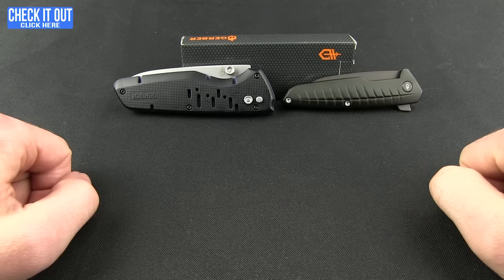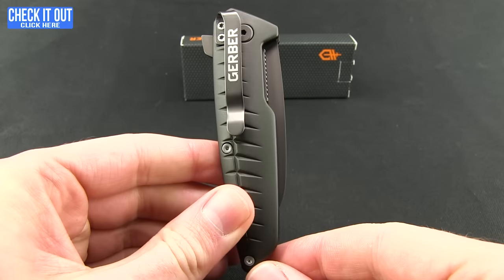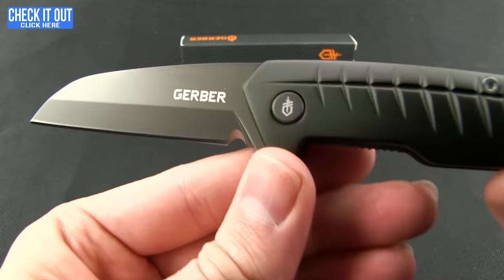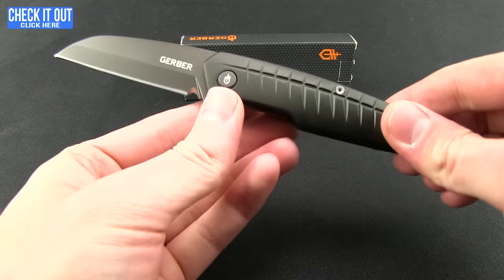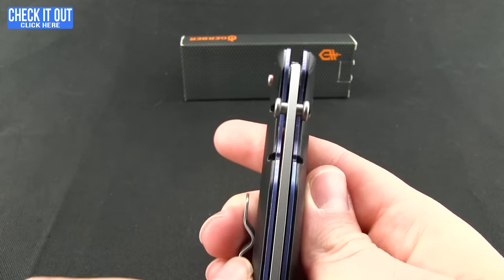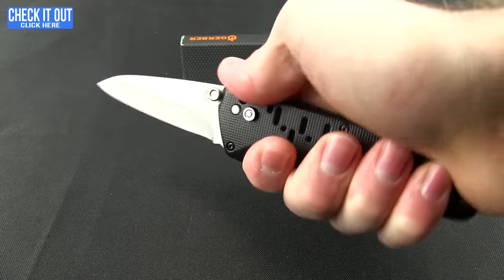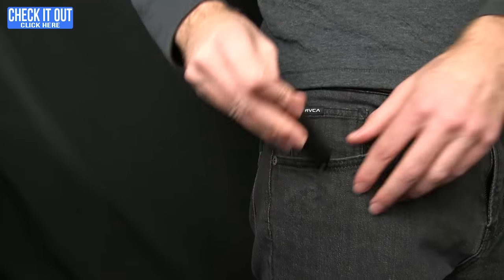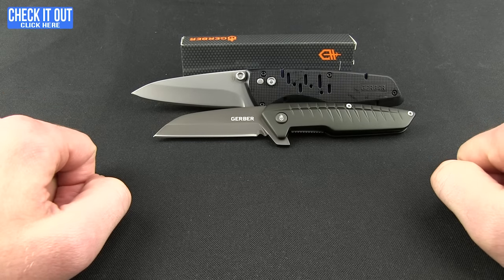Gerber Razorfish & Skyridge Overview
The Gerber Razorfish offers a sleek design and a modern update to the classic EDC folding knife. It is outfitted with a gray titanium-nitride coated blade in a Wharncliffe style. The blade has 2 cutting edges with a unique paracord cutting notch on the choil of the knife. It is deployed with a blade flipper and locks in place with a reliable liner lock mechanism. Textured aluminum handle scales provide improved grip and a stylish appearance. The handle comes in a gray finish and includes a tip-down pocket clip for convenient EDC. Experience the affordable quality of Gerber knives with the Razorfish flipper!

The Gerber Skyridge is an innovative spring assisted knife featuring the latest in advanced knife engineering. It's equipped with a comfortable aluminum handle that is etched with a stylish slanted-rain design. Blue steel liners add a nice touch to the black finished handle. The modified drop point blade is made from 7Cr17MoV stainless steel and provides maximum utility with this knife. Gerber FAST 2.0 technology offers high-speed blade deployment with dual ambidextrous thumb studs. A plunge lock and a safety lock secure the blade safely in the open and closed position. It has a modified stainless steel pocket clip that ensures easy access when carrying the knife. The Gerber Skyridge offers a practical design that is ideal for everyday carry.